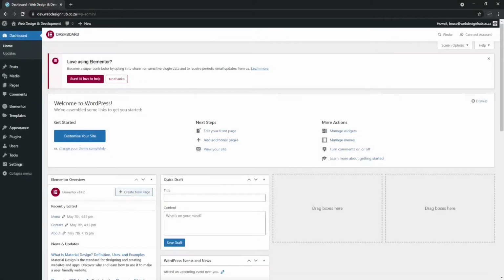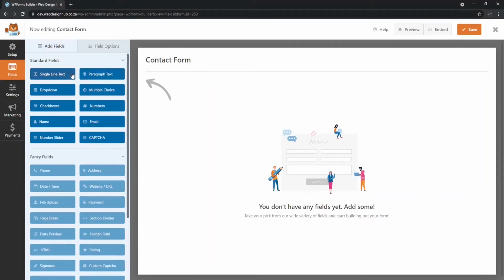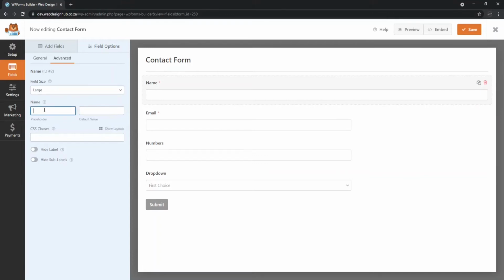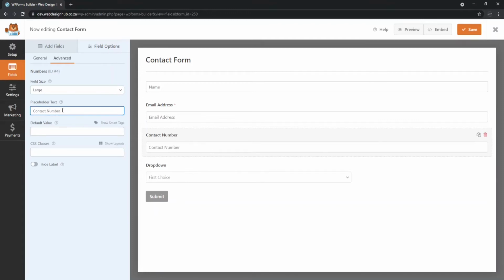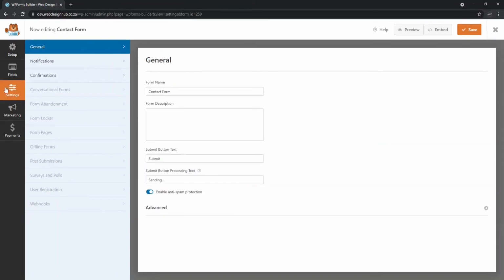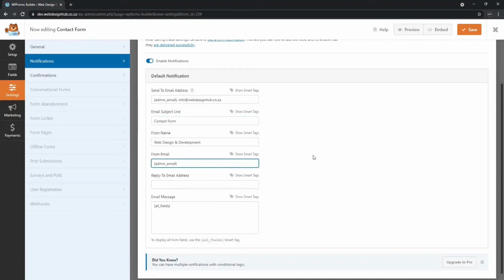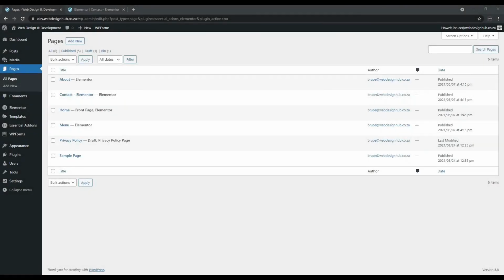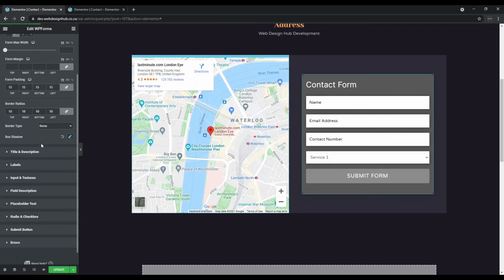Create a Contact Form ✅ in Wordpress - Free & Easy Beginner Tutorial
Create a Contact Form with WP Forms in Wordpress. How to Create a Contact Form in Wordpress using WP Forms Lite. Easy Tutorial step by step on showing you how you can add a form to your Website. I'm additionally using Elementor and Essential Addons for Elementor to easily style your contact form. Easy for Beginners and a timesaver for Experts!

Life is a Dream
by Michael Ramir C.

Serene View
by Arulo

Beautiful Dream
by Diego Nava